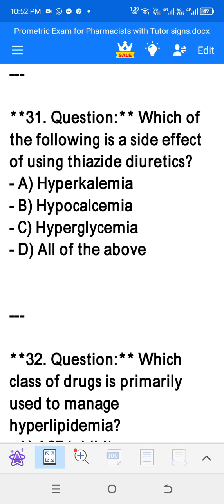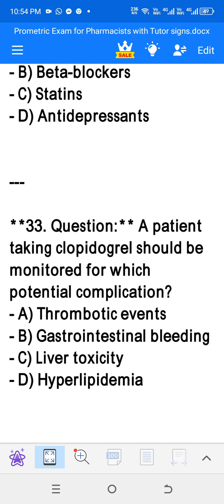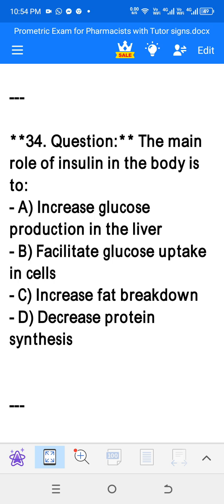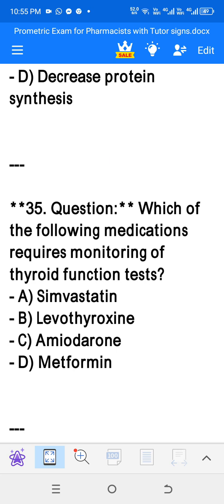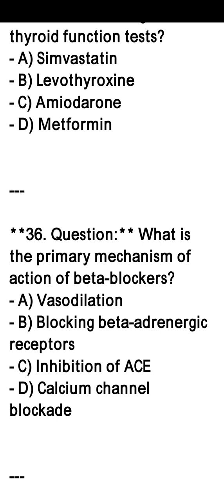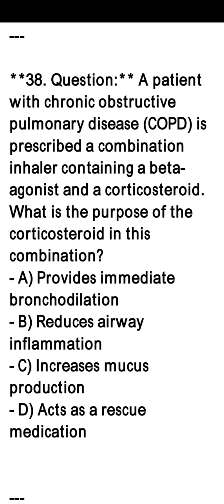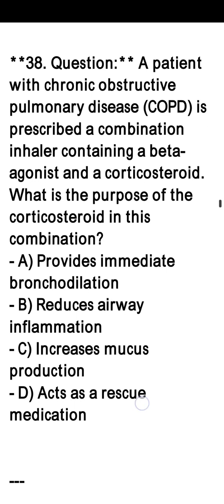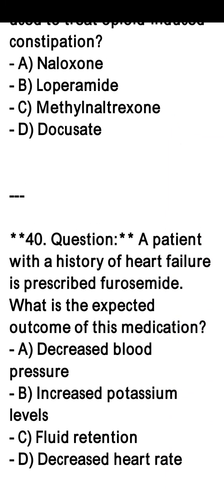Answering Prometric Questions Part 4..Clinical Pharmacy Lectures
📚 **Answering Prometric Questions | Key Strategies for Success** 📚

Are you preparing for **Prometric exams** in healthcare, pharmacy, nursing, or medicine? This video provides expert insights and practical tips to help you master **Prometric exam questions** with ease! Whether you're aiming for **DHA, MOH, HAAD, or Saudi Commission licenses**, we’ve got you covered with key strategies to tackle tricky questions and improve your score.

Learn how to:
✅ Approach different question types
✅ Manage time efficiently during the exam
✅ Avoid common mistakes and pitfalls
✅ Boost confidence with proven techniques

Clinical Pharmacy Lectures...

Various pharmacotherapeutically data that support Pharmacists, Medicine college students, Physicians, nurses, other medical staff...